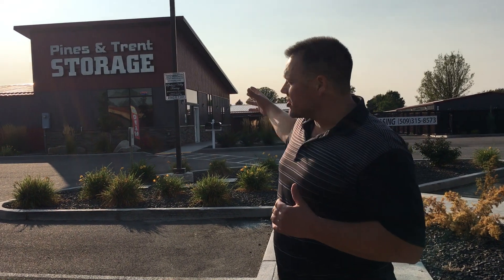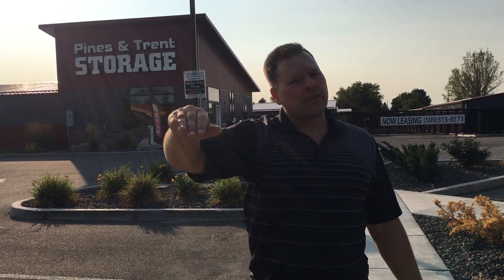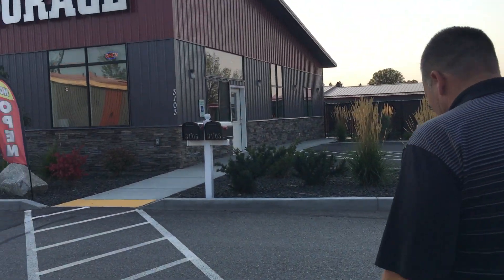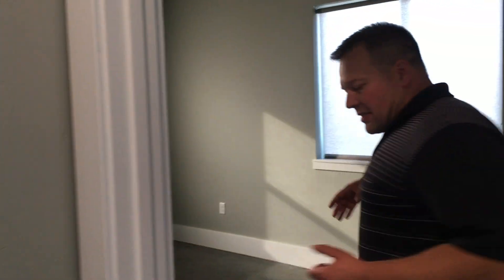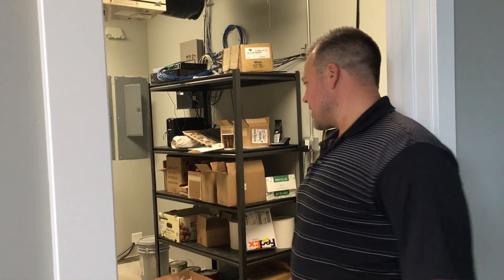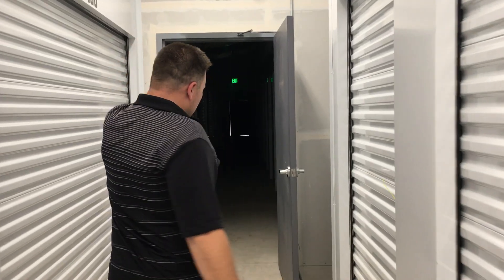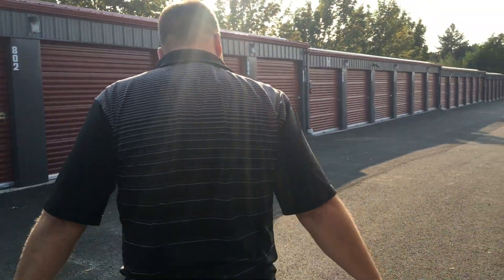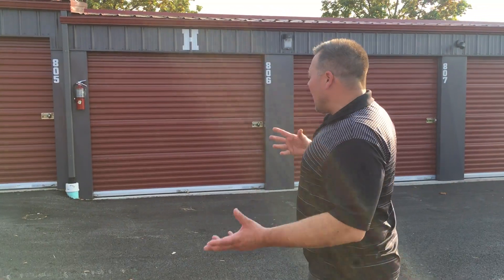Here's a Walk Through Our New Acquisition!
3103 N Pines Road, Spokane Valley, WA 99206 just behind Cole's Coffee.